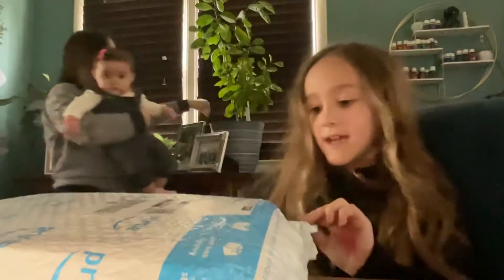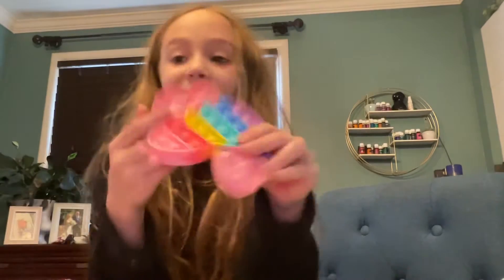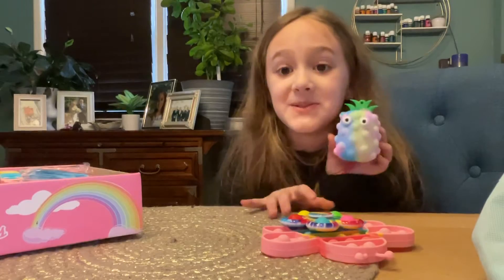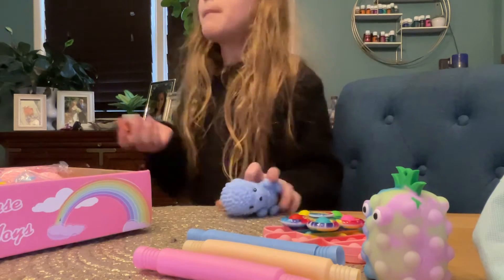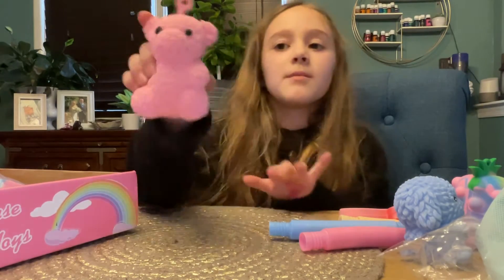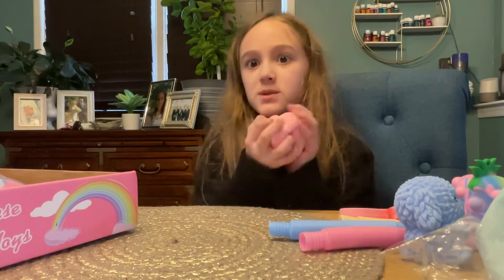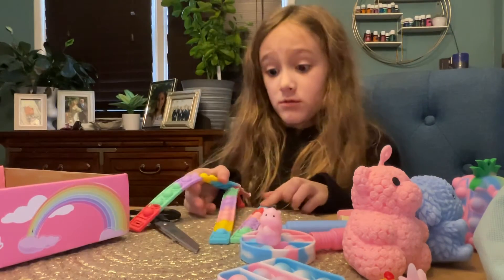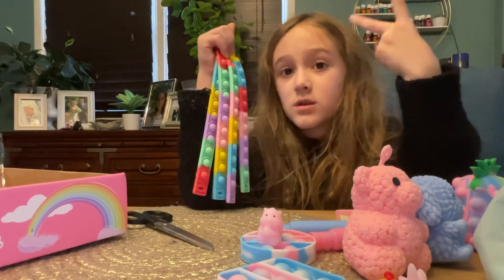Opening a fidget pack